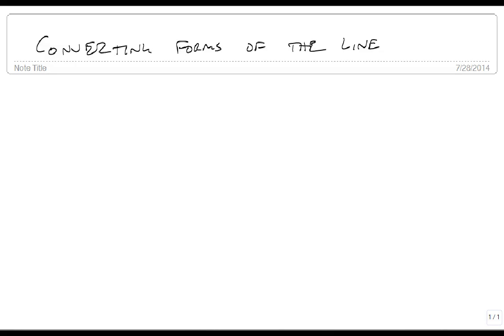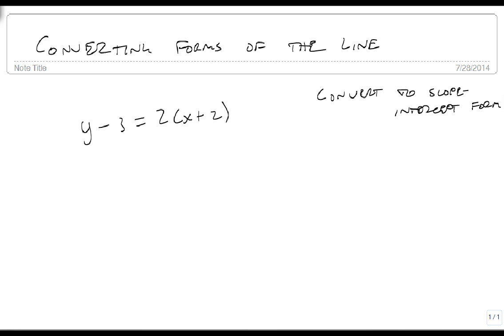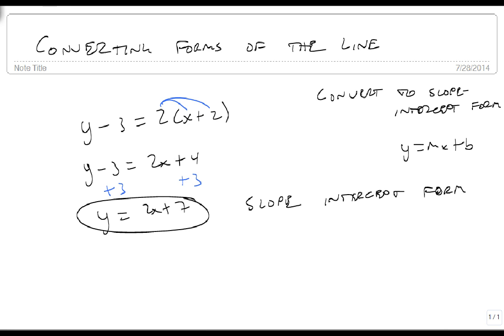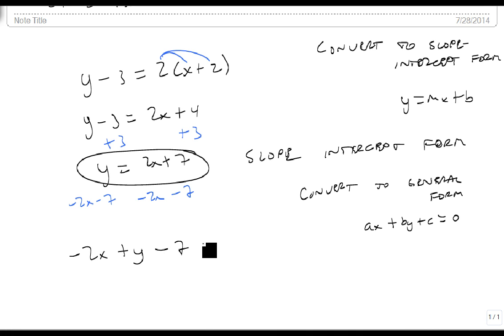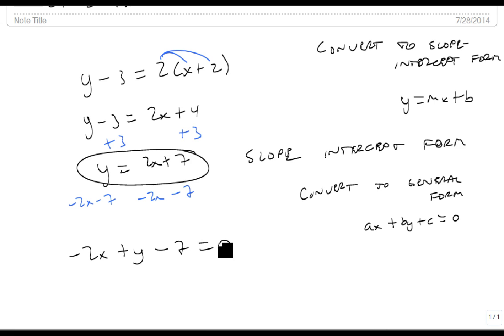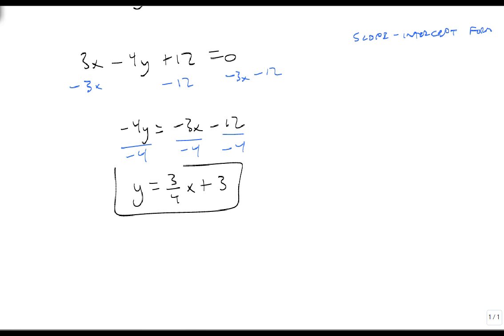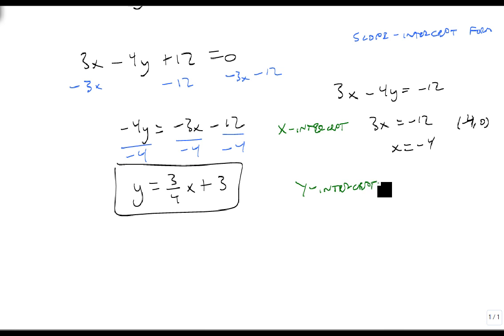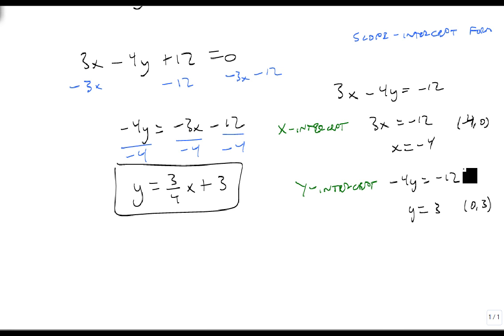Convert different forms of the line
This video shows how to convert from point-slope form to slope-intercept form and how to convert slope-intercept form into general form and vice versa.